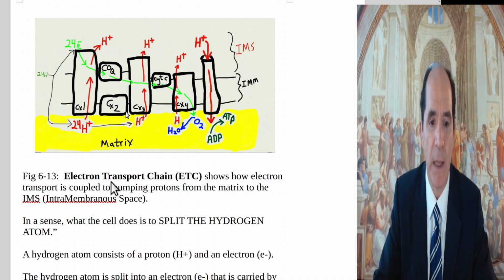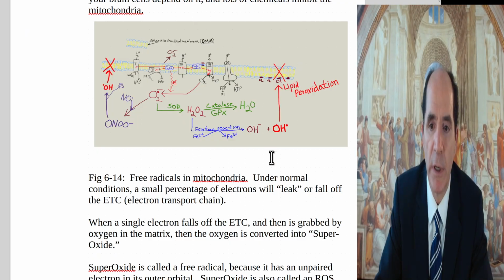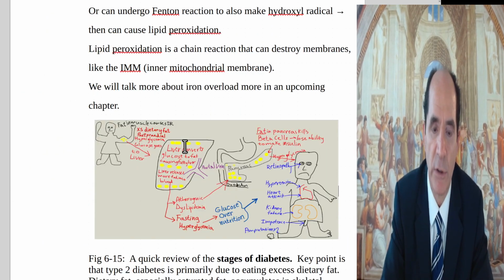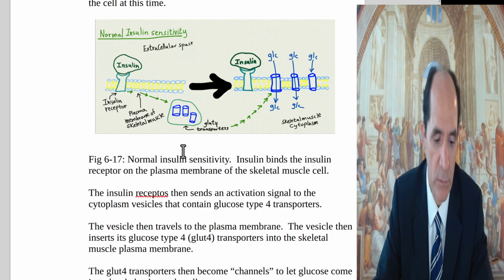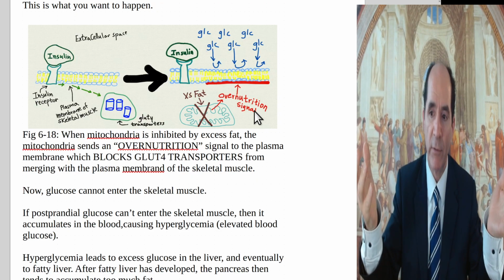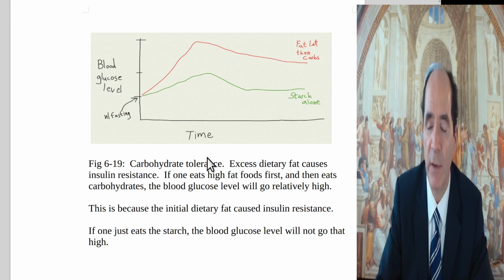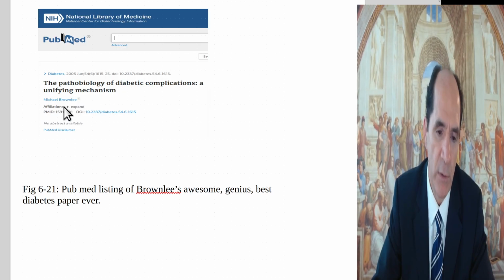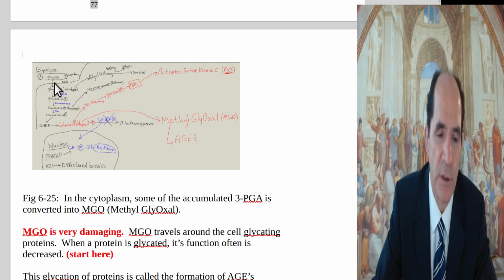pt 7 Prevent & Reverse Diabetes by Pete Rogers